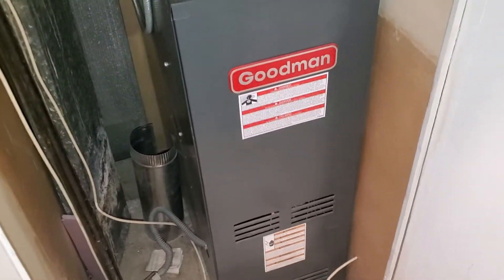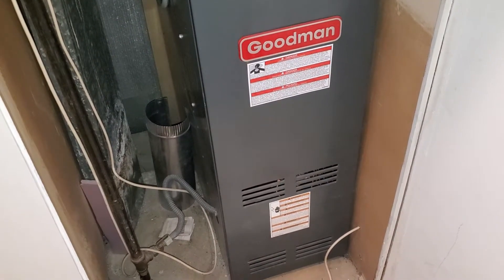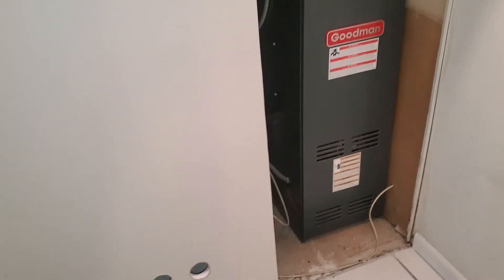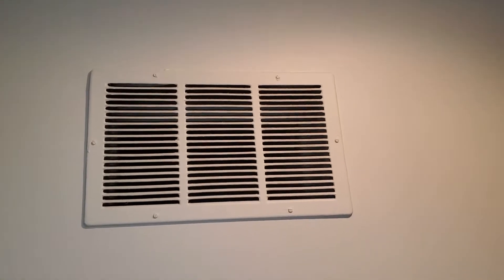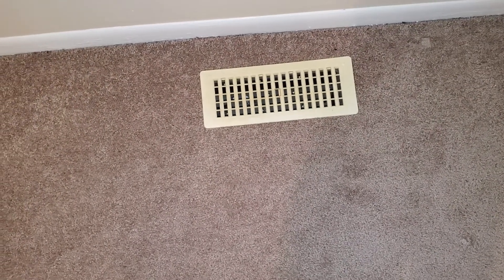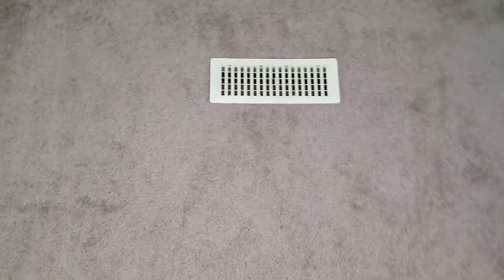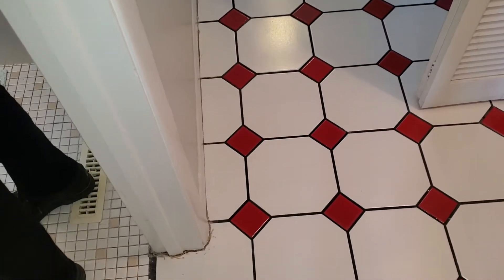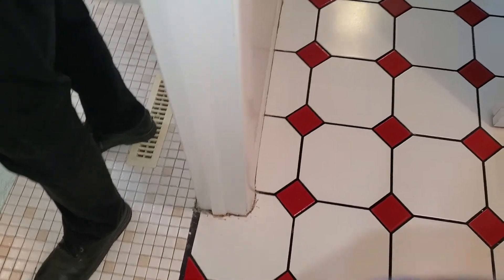Mount prospect 862